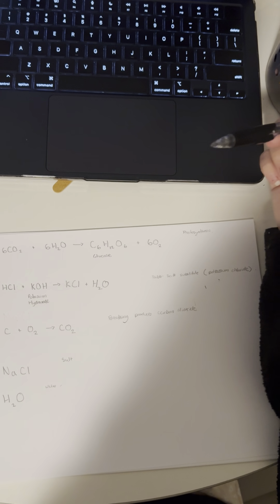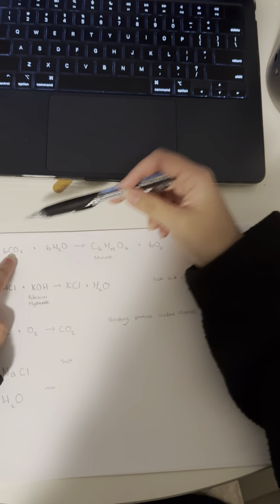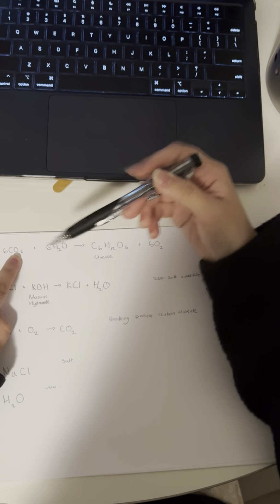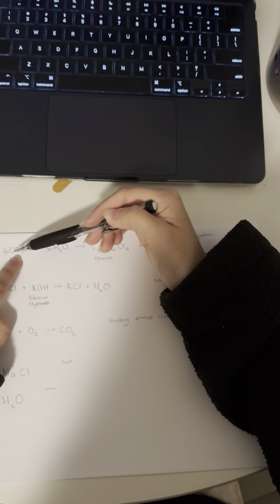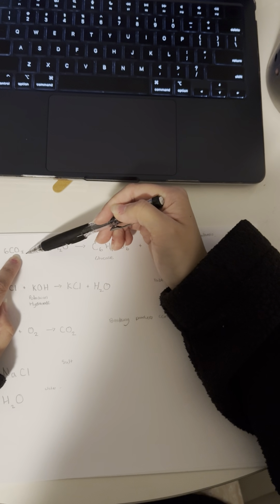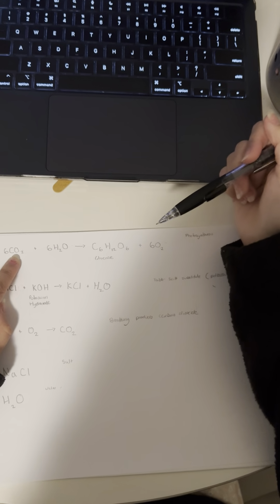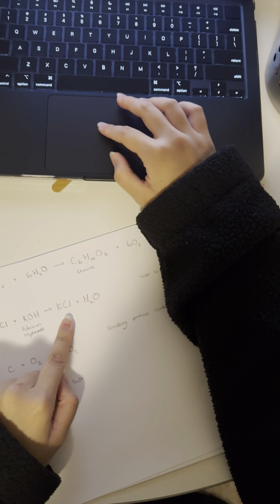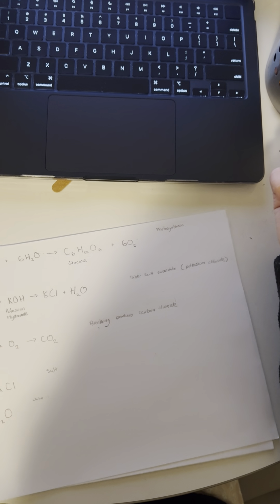5 Chemical Equations and Formulas - Balancing Equations and Criss Cross Method